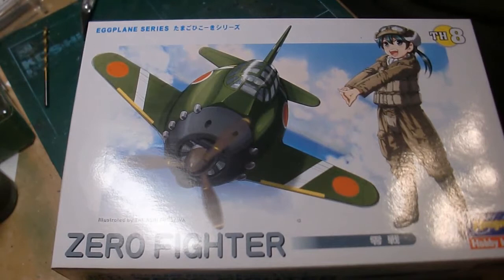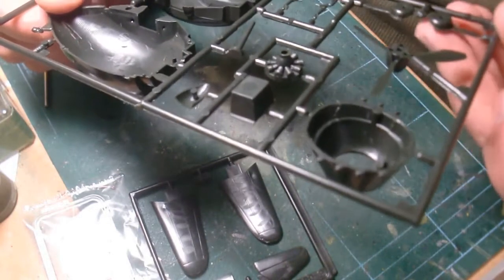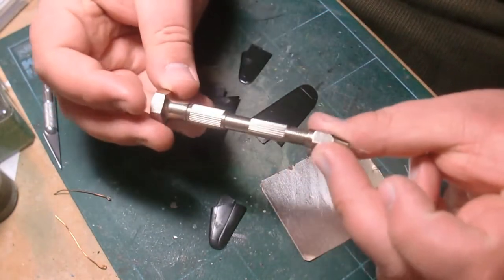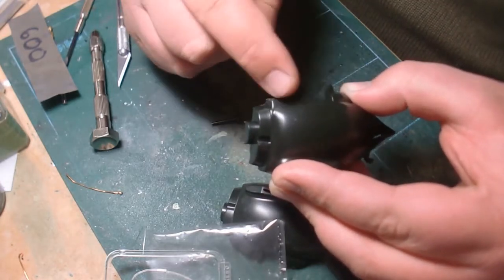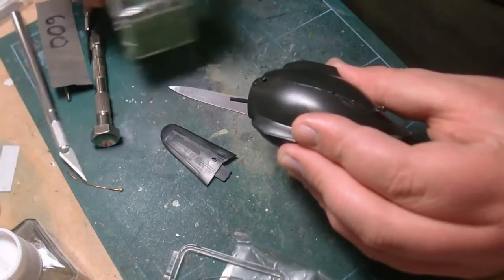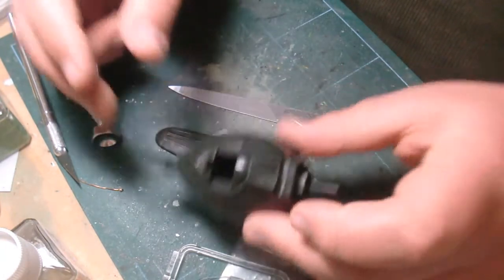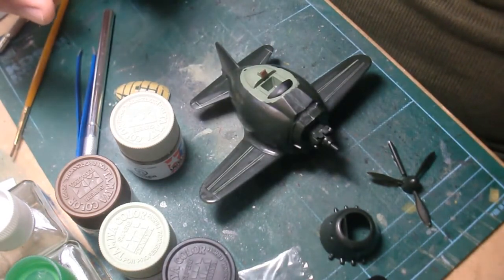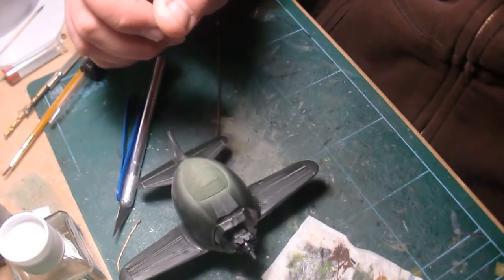Hasegawa -- Egg Plane Zero (Part 1)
Alright back and building a Zero again, this time with a bit of a twist, and just in time for the Easter festivities :)